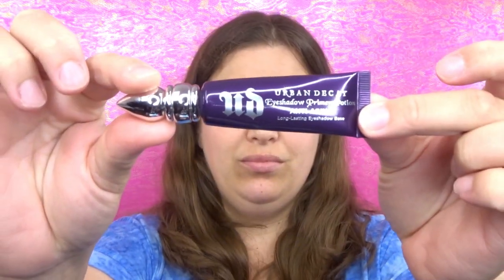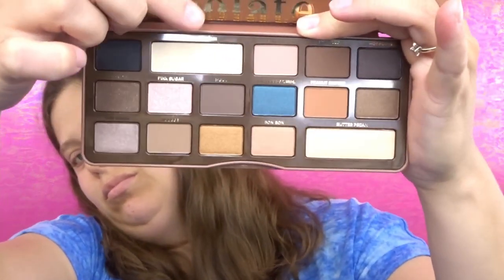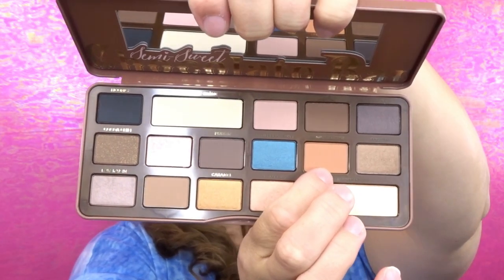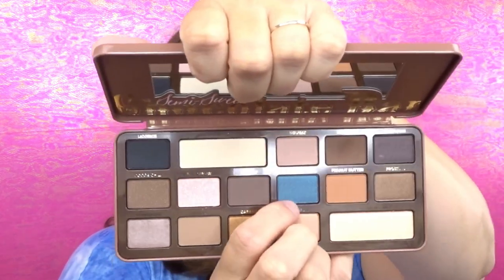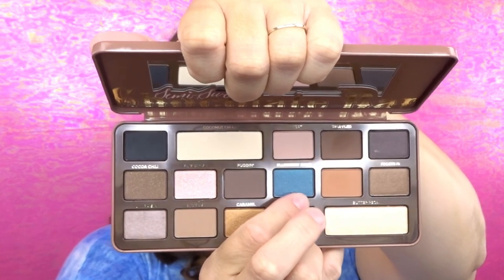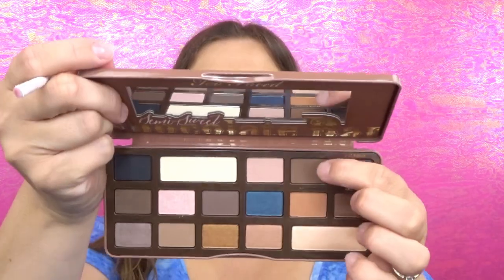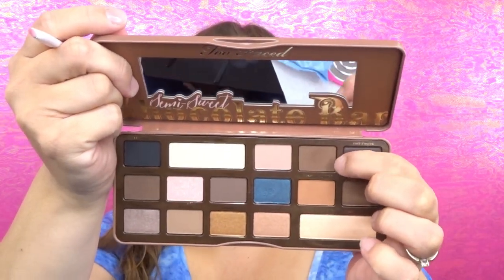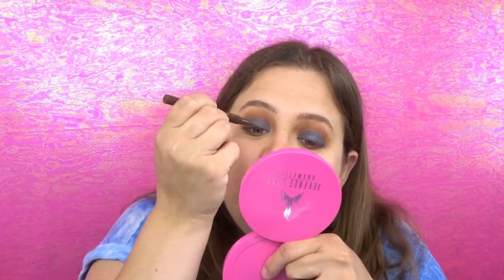Blast From the Past Makeup | Too Faced Semi Sweet Chocolate Bar